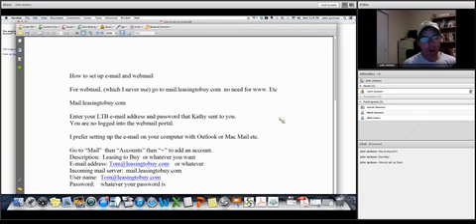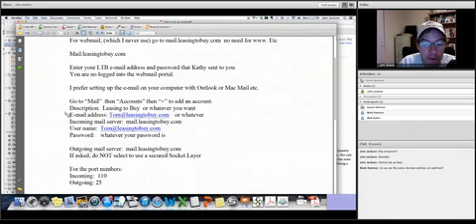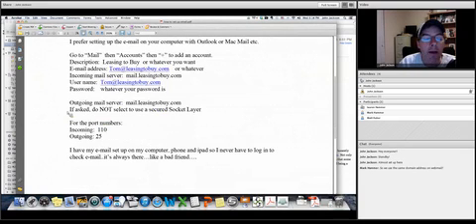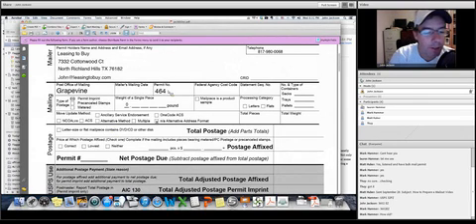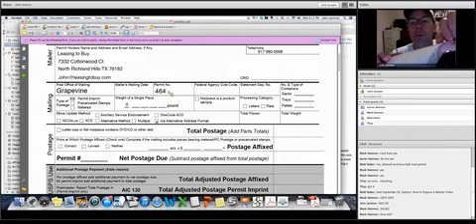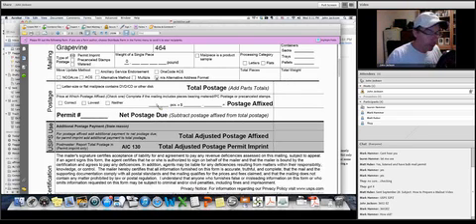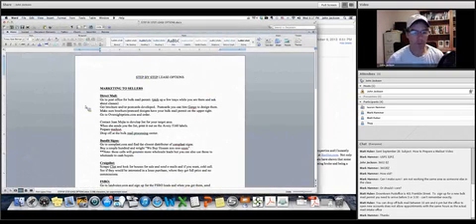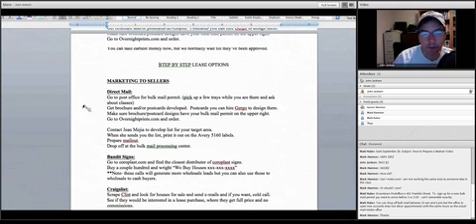Houston Group 0 0